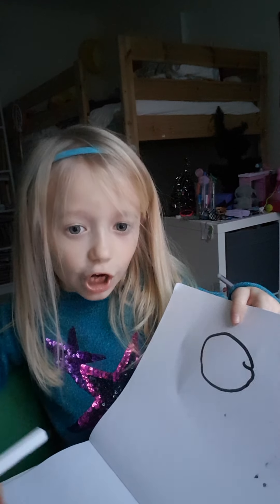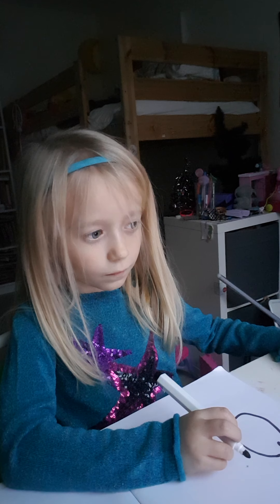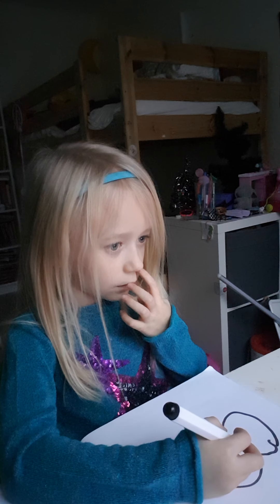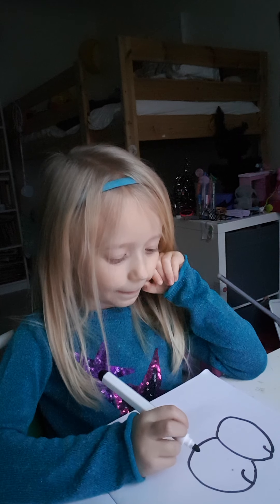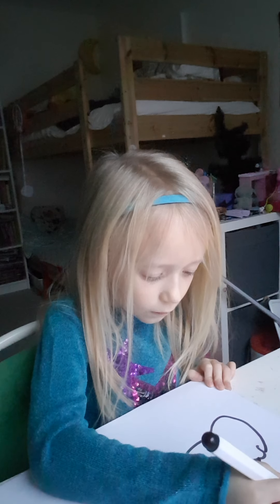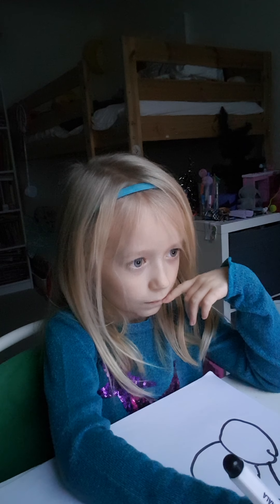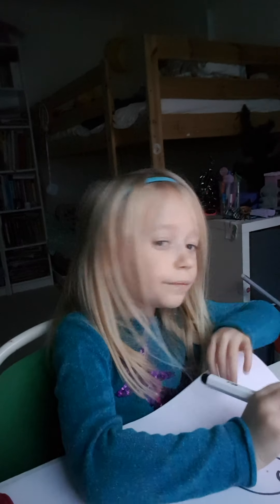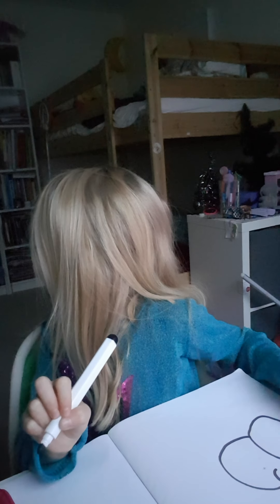cherries drawing by Kaya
cherries drawing